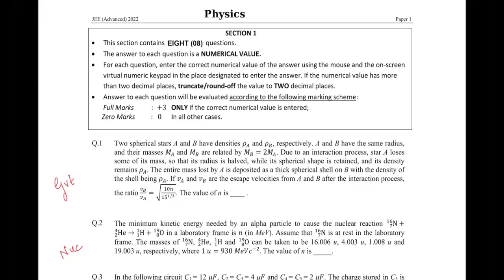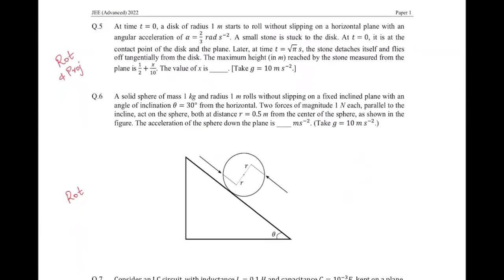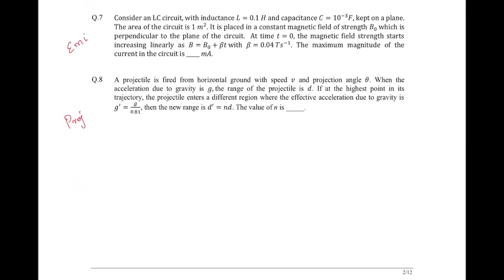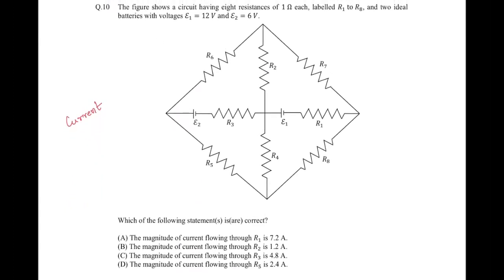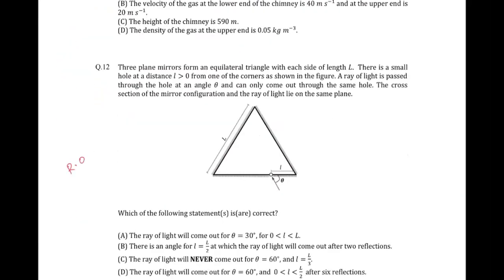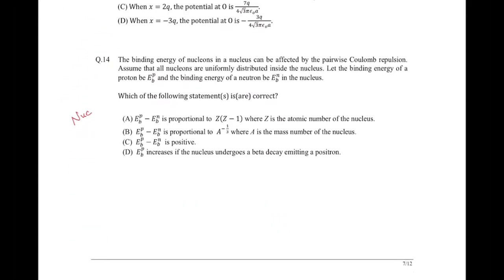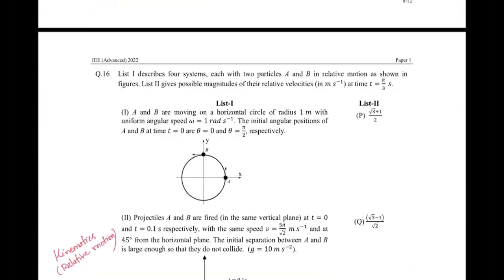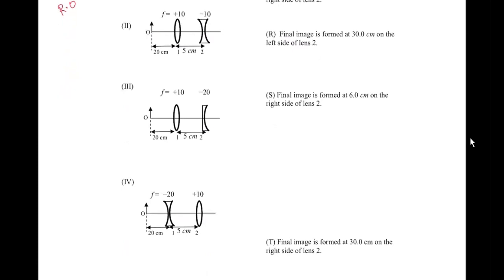JEE Advanced 2022 PHYSICS (Paper-1) Analysis | Ashwin Sir